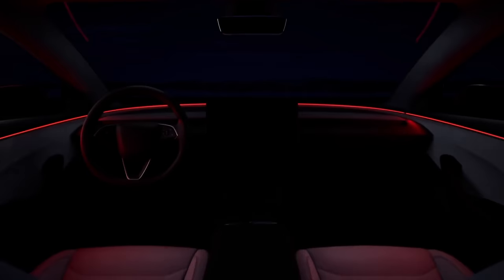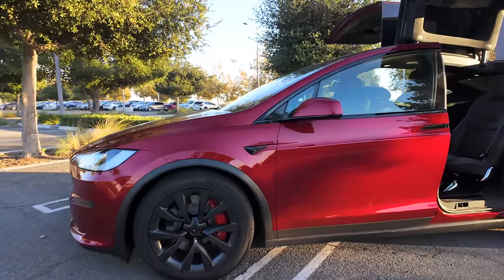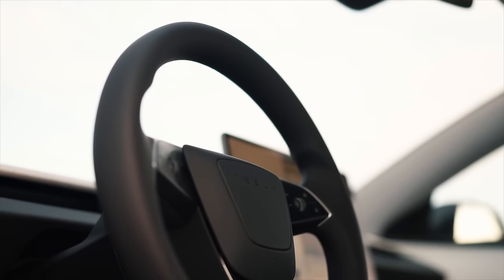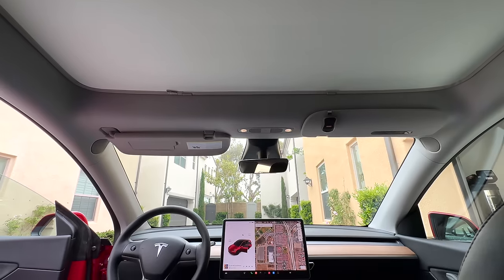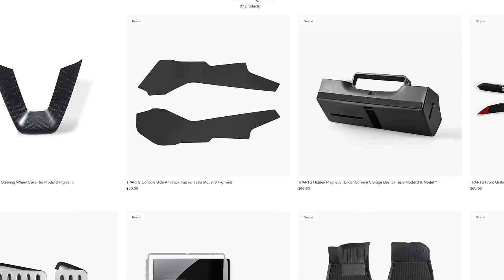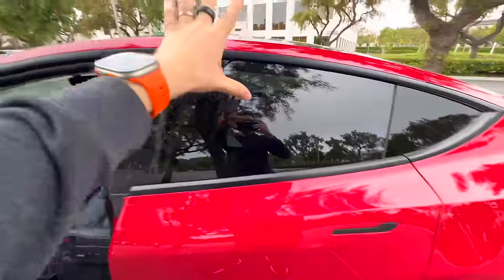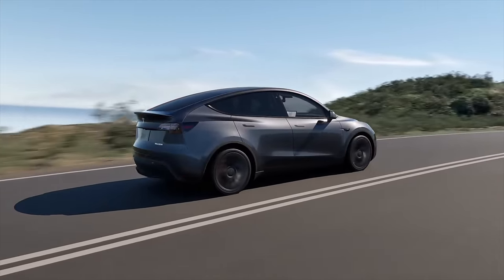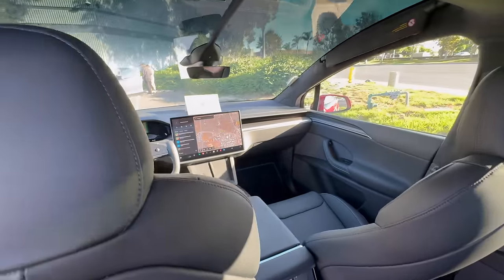Tesla's NEW 2024 Model Y Juniper - 10 Big Changes CONFIRMED! | Tesla Model 3 + Model Y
With the official launch of Model 3 Highland in the United States, Tesla shows off some of the brand new features coming to the all-new refreshed Model Y Juniper later this year. This new Model Y will pack new colors, major upgrades to the interior, a new design, and so much more! Let's break down new pricing, discounts, incentives, release date, and everything we know about Model Y Juniper 2024 in this video!